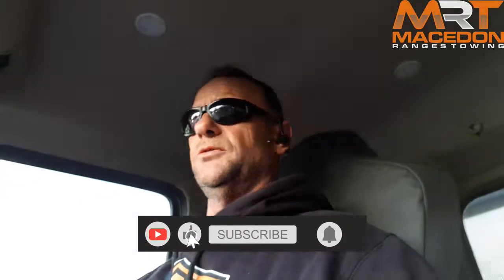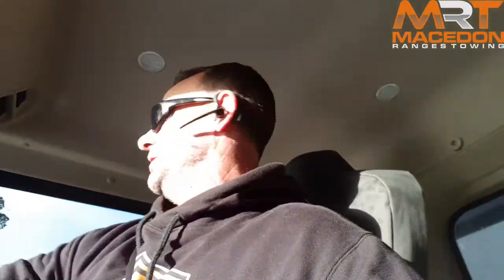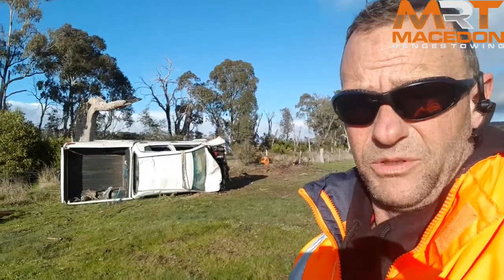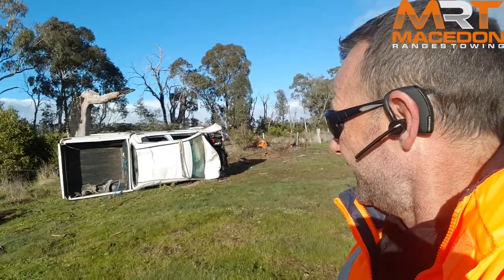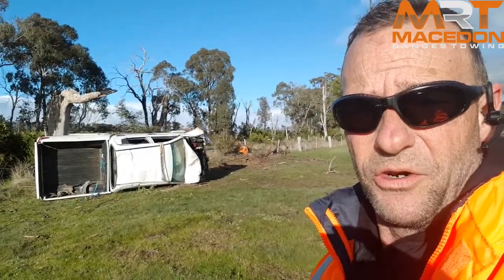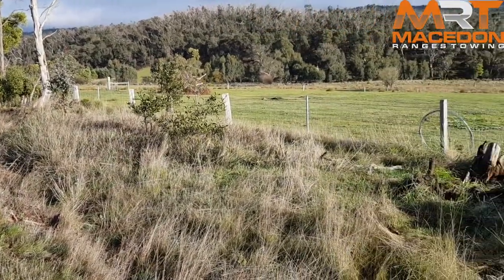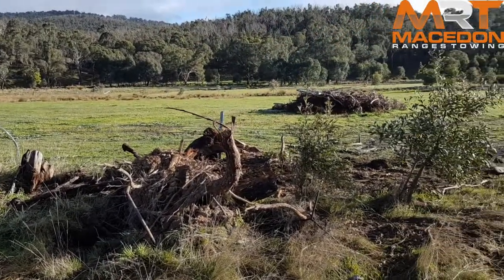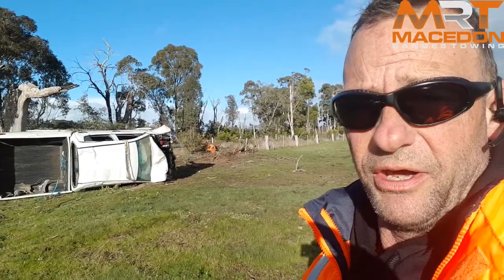Triton Roll Over Lancefield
Apologies for the blurry parts of the video.

This young gentleman was on the way home from work last night and hit a pocket of water coming out of a corner (It was pouring last night) which made his car start to aquaplane. Before he knew it, the car was on it's side. Thankfully, he is okay just needing to go to hospital for the usual checks before heading home.

This is sort of thing is not uncommon with heavy amounts of rain. We encourage everyone to take care when driving in any kind of weather.